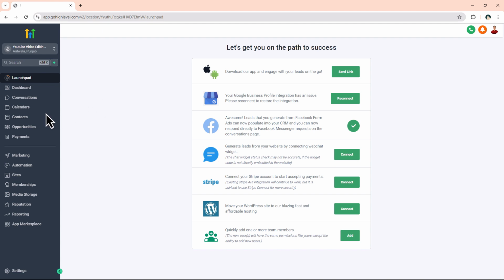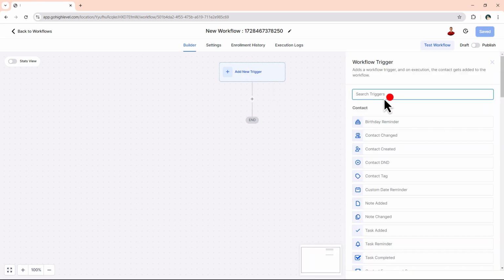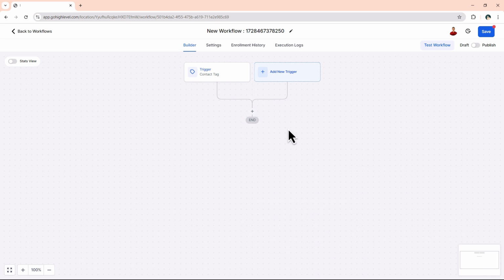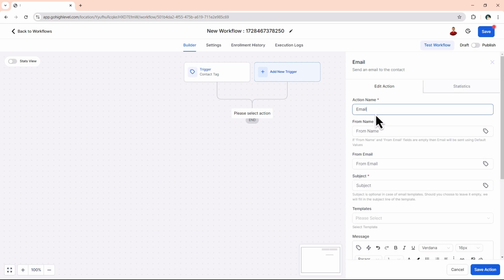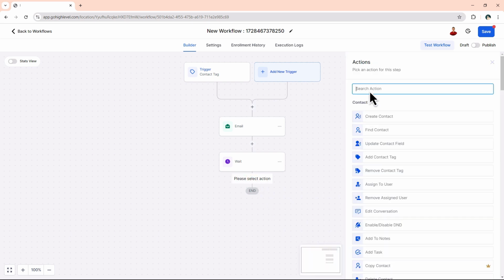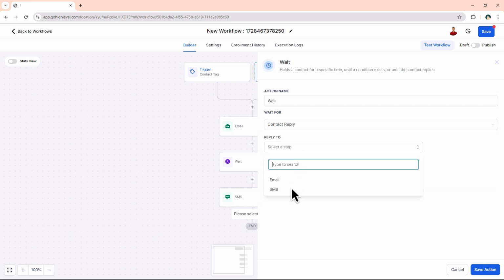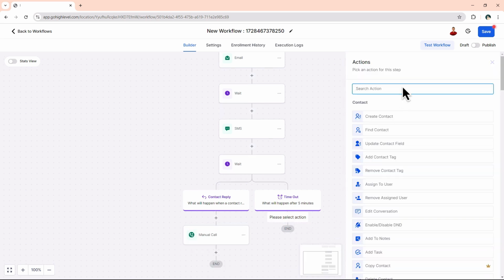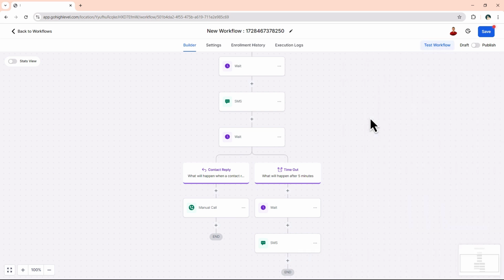Mastering Client Conversations Made EASY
Are you juggling multiple client conversations and struggling to keep everything organized? In today’s video, I’ll show you how to easily manage multiple client conversations using GoHighLevel’s all-in-one platform. Let’s dive in! 📨

We’ll cover:

Automating cold email outreach by preparing and importing your list of leads into GoHighLevel’s CRM
Creating a new workflow with triggers like Contact Tag, such as “accounting,” to initiate the automation process
Setting up email and SMS actions, personalizing your messages with variables like the contact’s first name
Adding wait times and follow-up conditions for clients who reply or don’t respond, keeping the conversation flow personalized and non-sales focused
Assigning final tags like “Agency Owners” and testing your workflow to ensure smooth communication
By the end of this video, you’ll know how to:

Automate and streamline cold email outreach using GoHighLevel CRM
Manage client conversations effortlessly across email and SMS
Improve lead follow-ups and engagement without missing a beat

Keywords included